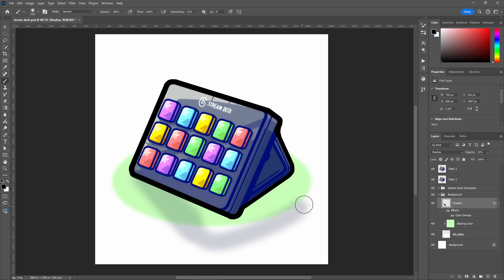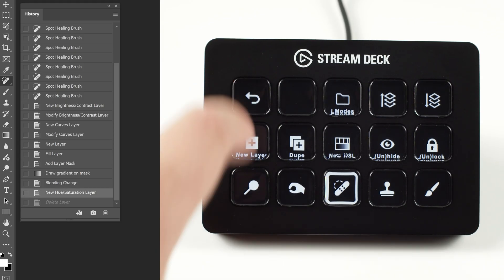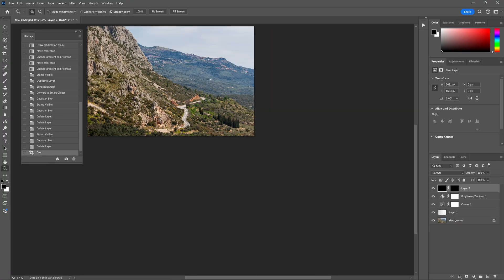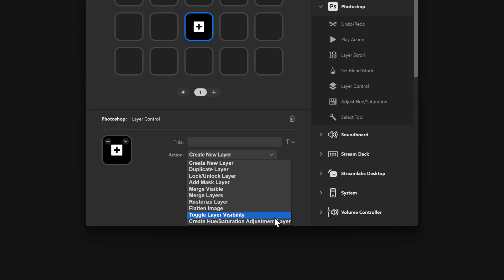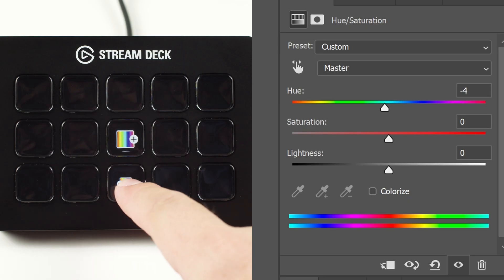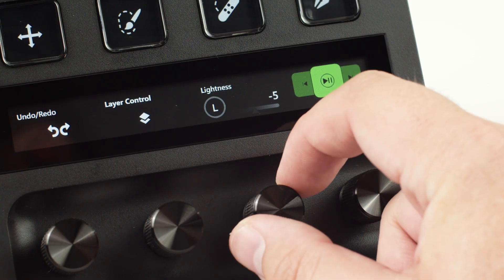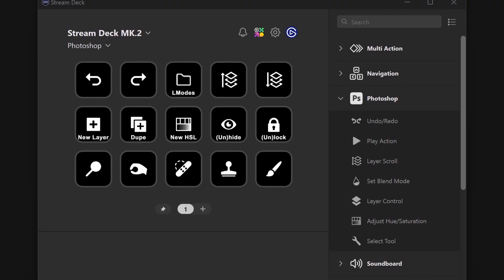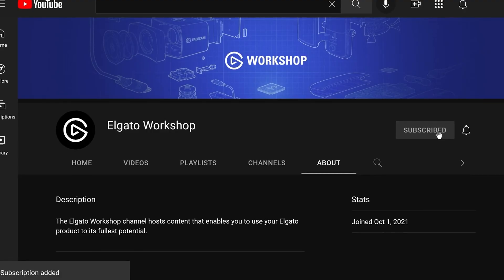Control Adobe Photoshop Like A Pro with Stream Deck Integration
In this Plugin Spotlight, we're showcasing how you can control Adobe Photoshop with Elgato Stream Deck. From adding or duplicating layers, changing hue and saturation, to switching tools from Marquee to Dodge. All your tools are right in front of you—just a tap, touch, or twist away. Every edit feels natural.

00:00 Intro
00:42 Undo & Redo
01:23 Play Action
02:00 Layer Scroll
02:22 Set Blending Mode
02:43 Layer Control
03:29 Adjust Hue/Saturation
04:51 Select Tool
05:18 Use this plugin with Smart Profiles
06:15 Check out our other plugin spotlights